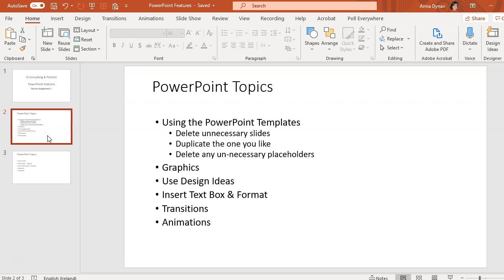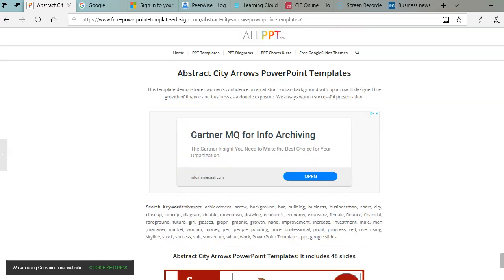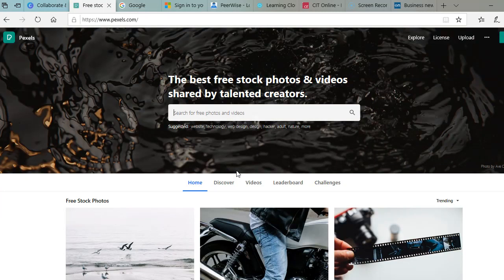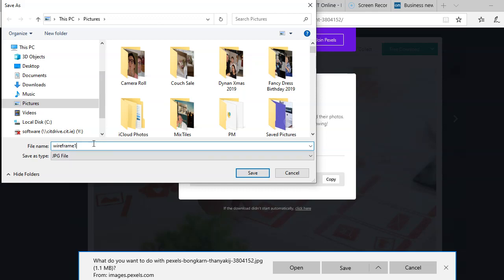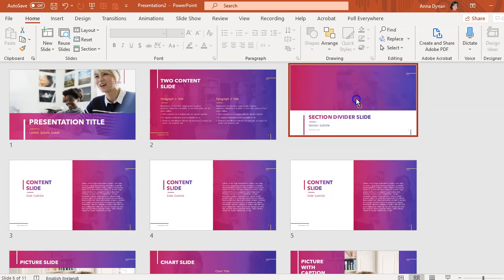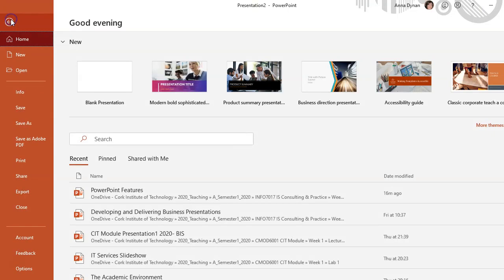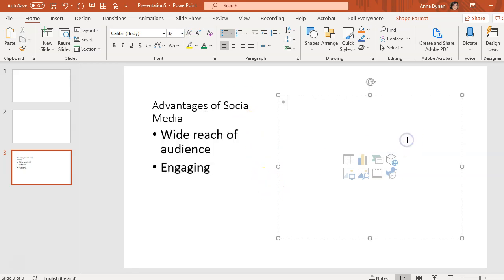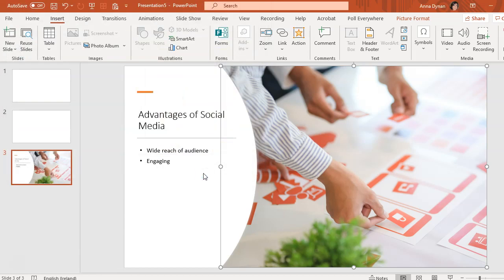A Templates & Design Ideas